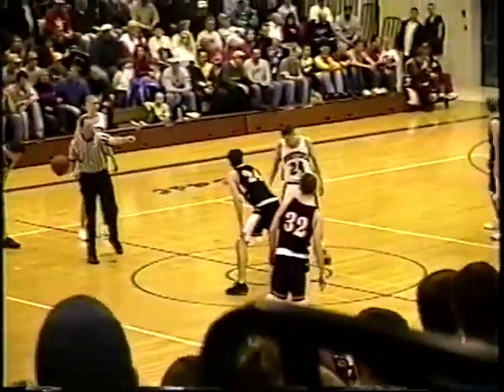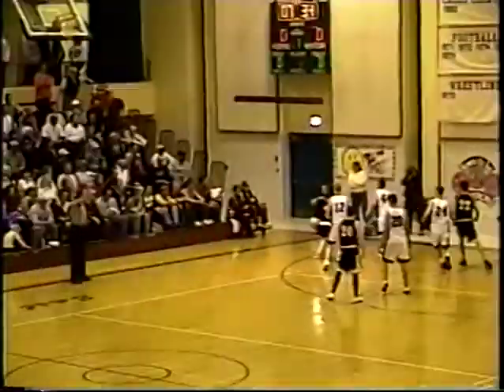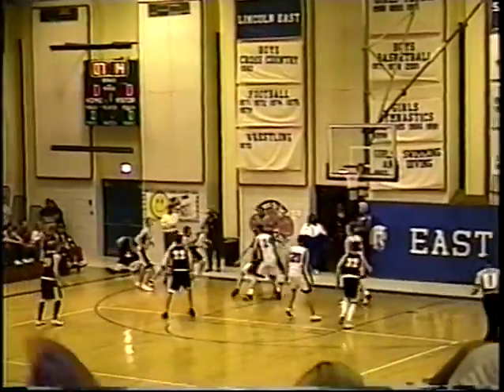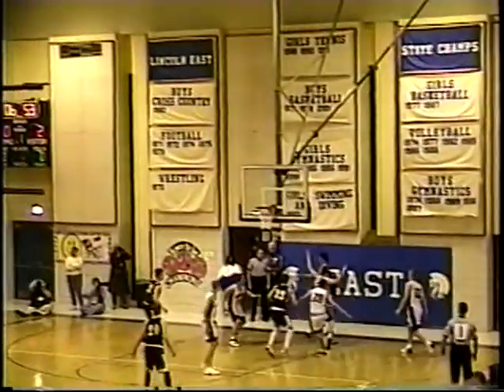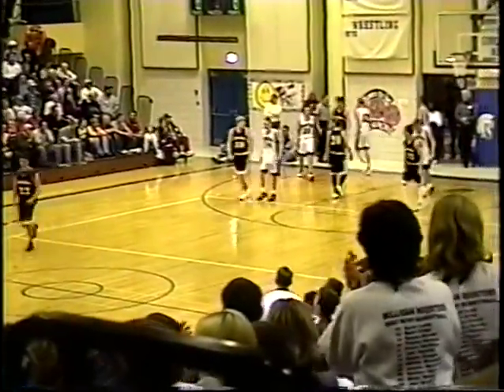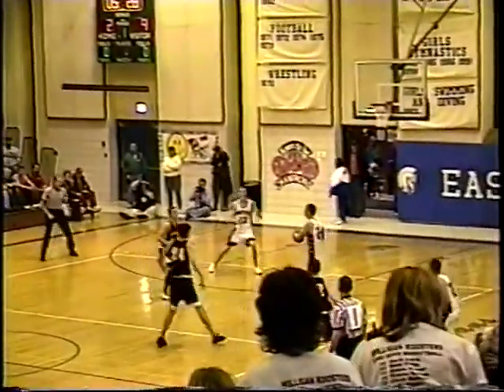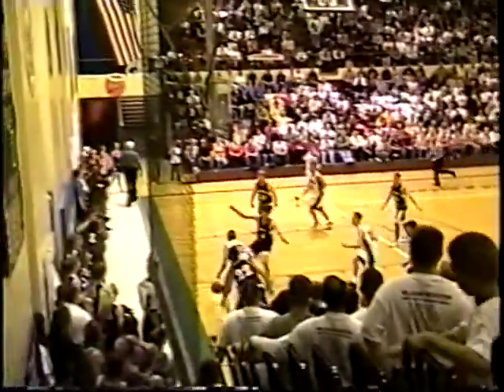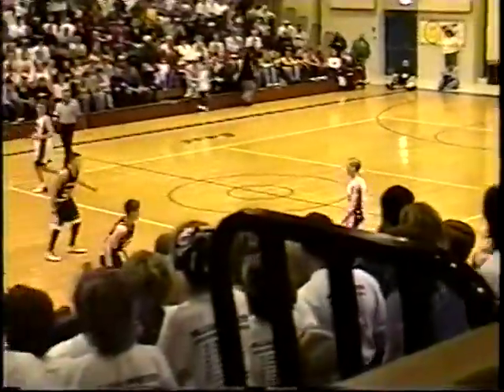2002 Cody Kilgore vs Milligan: Class D2 Boys State Basketball Tournament 1st Round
The Cody-Kilgore Cowboys make the 350 trip to Lincoln East to take on the Milligan Roosters in the first round of the Class D2 tournament. This was Milligan's last season as a school before consolidating with Exeter in the 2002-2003 school year.